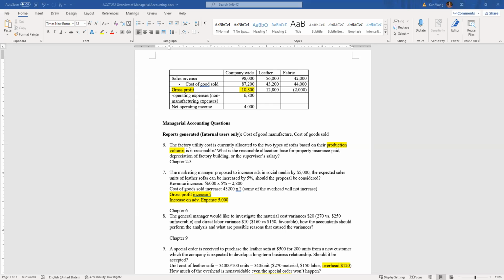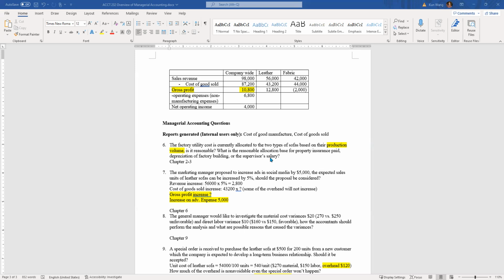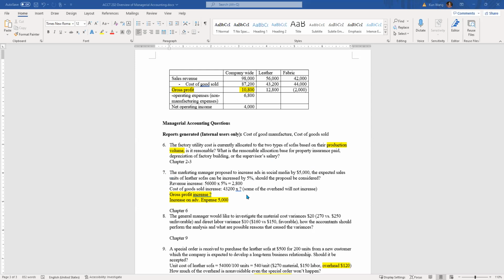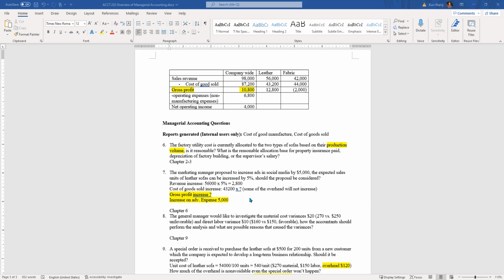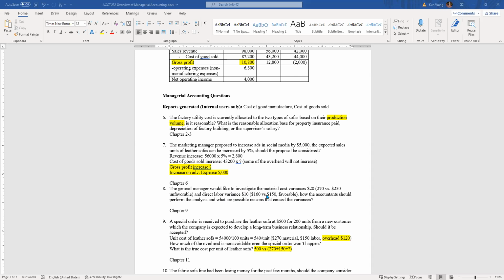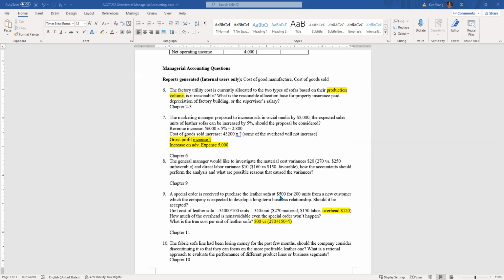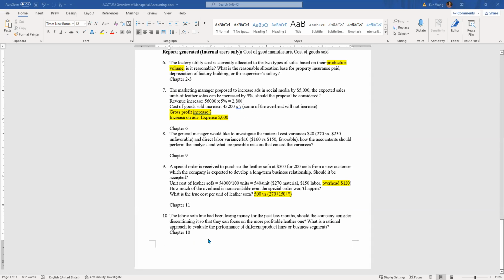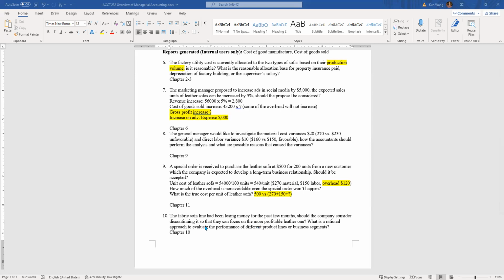ACCT 232 Managerial Accounting intro case Part 3